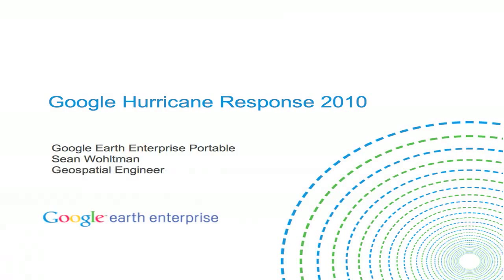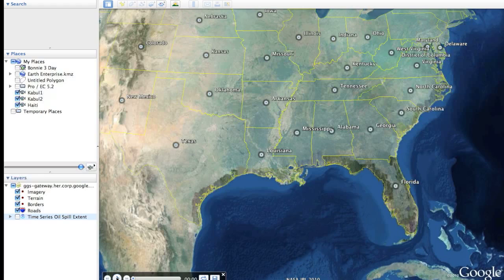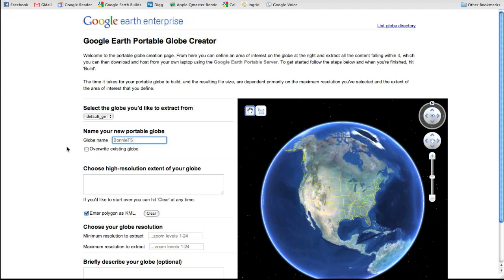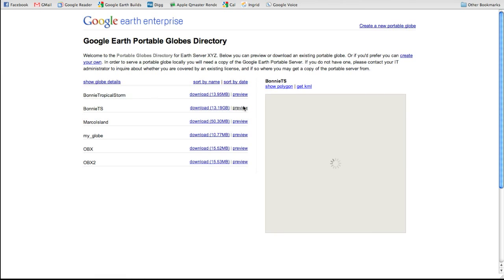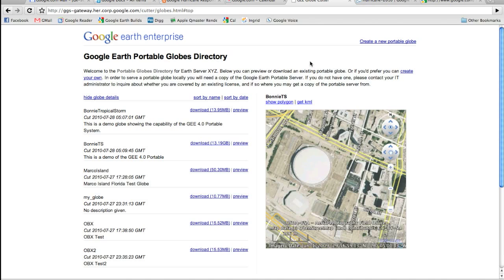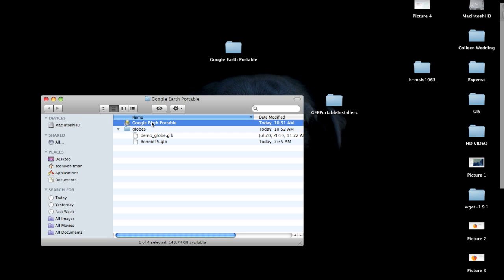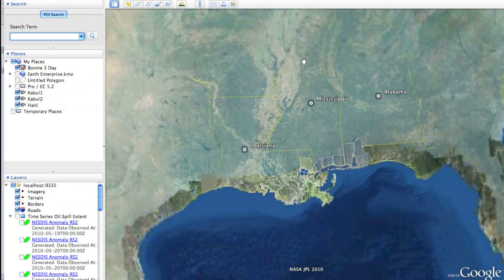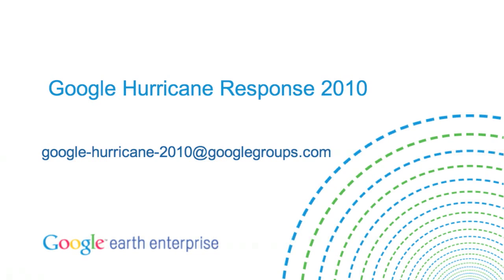Google Earth Hurricane Response 2010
Preparing for the 2010 Hurricane Season with Google Earth Enterprise 4.0 and the new Google Earth Enterprise Portable system.